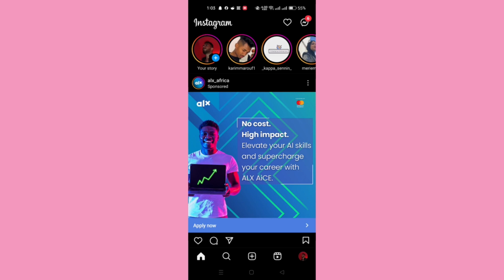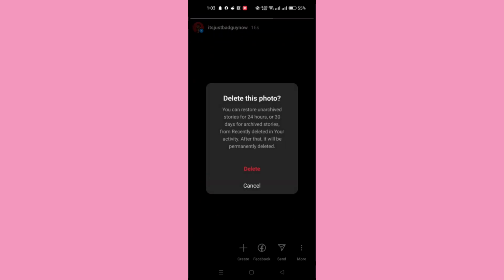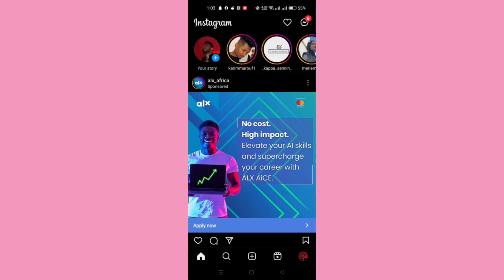How to Delete a Story On Instagram [1 MIN]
Accidentally posted a story on Instagram that you want to remove? Don't worry, we've got you covered! In this simple tutorial, we'll walk you through the steps to delete a story on Instagram, ensuring that only the content you want is visible to your followers.

Join us as we explore the Instagram app's interface and show you how to quickly locate and remove your story. Learn how to navigate to your profile, access your stories, and delete the one you no longer wish to share.

Discover how to delete individual story posts or remove your entire story altogether with just a few taps. We'll also cover additional options like archiving your story for later or hiding it from specific users if needed.

With our easy-to-follow instructions, you'll be able to delete your Instagram story in no time, maintaining control over your content and ensuring a seamless experience for your followers.

Don't miss out on this essential guide for anyone using Instagram. Let's get started on deleting your Instagram story today! 📱🔍🗑️